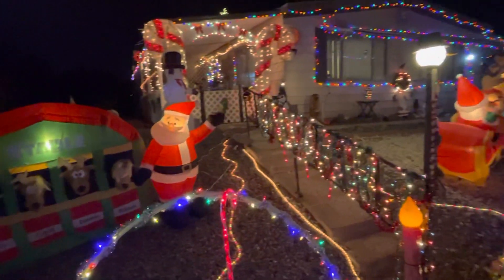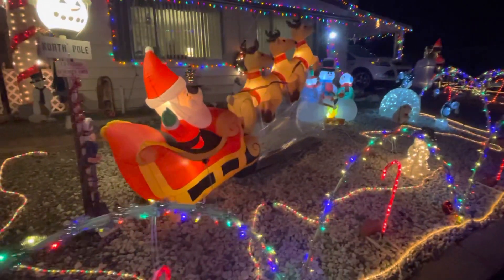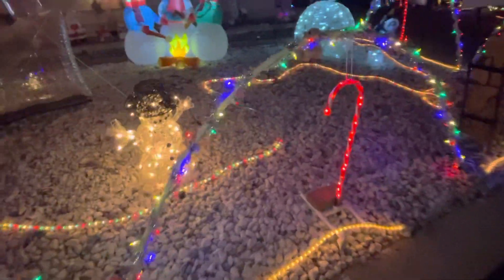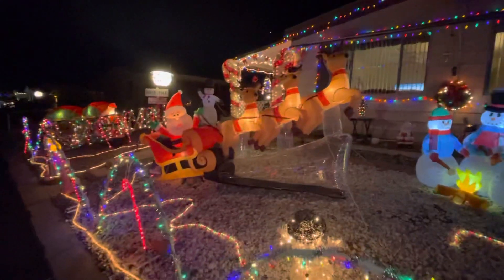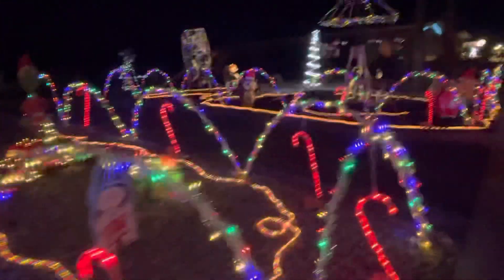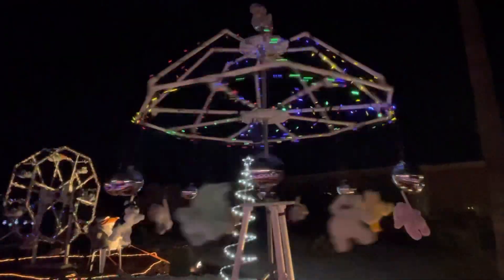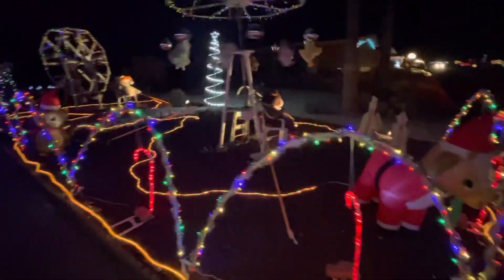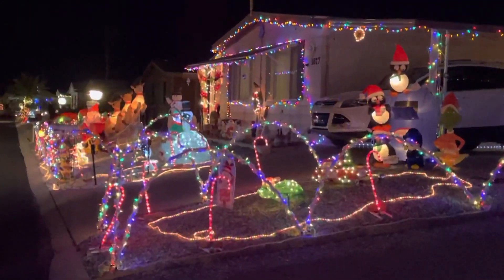Christmas Lights - A Home in Pueblo Estates (Green Valley, AZ)